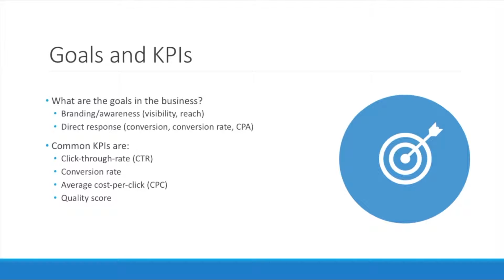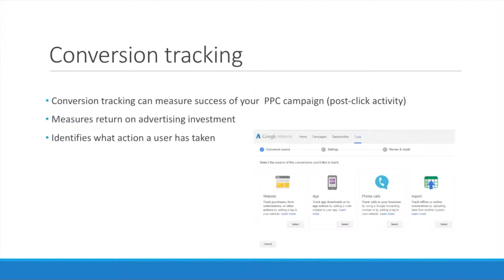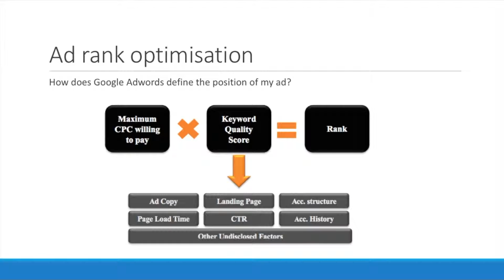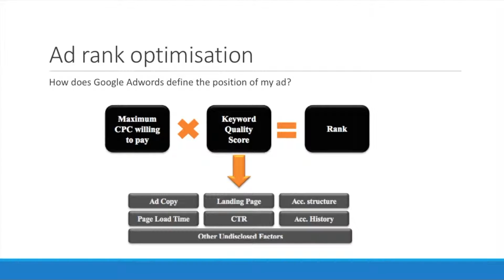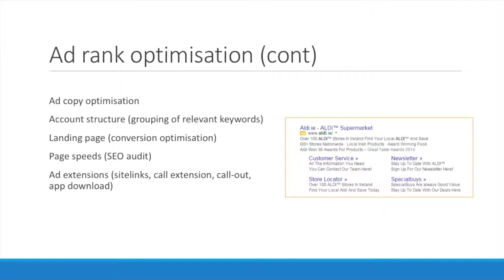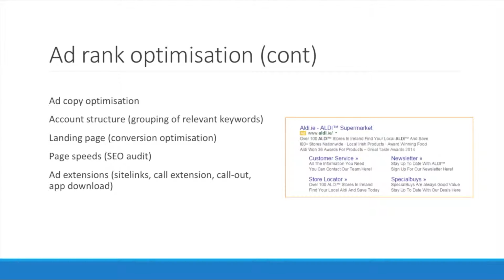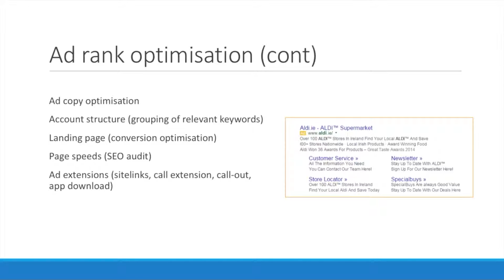PPC tactics for success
Tips and best practises on how to run successful Google Adwords PPC. Optimisation of ad rank and quality score and implementation of conversion tracking